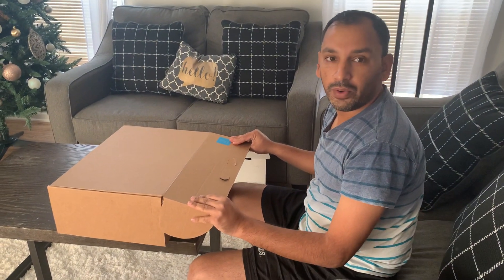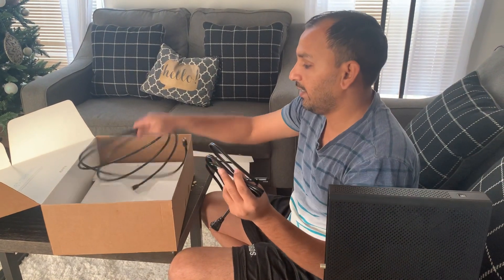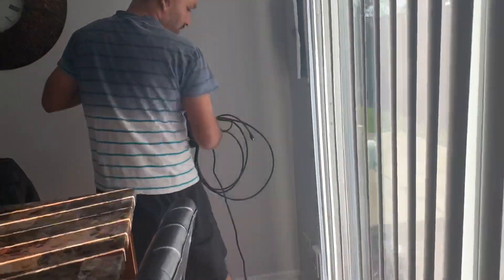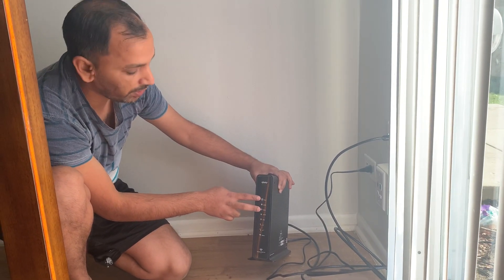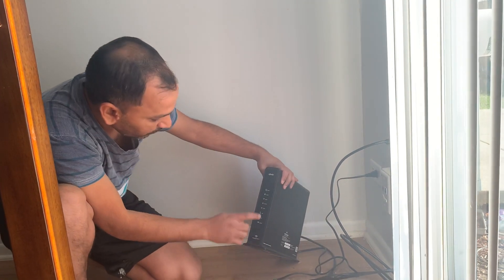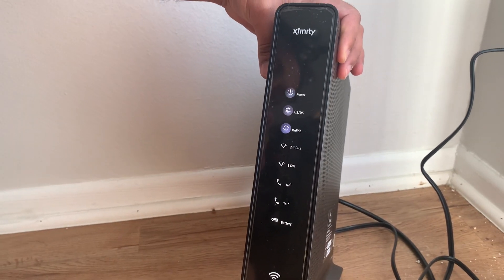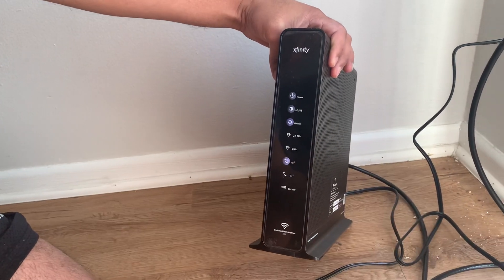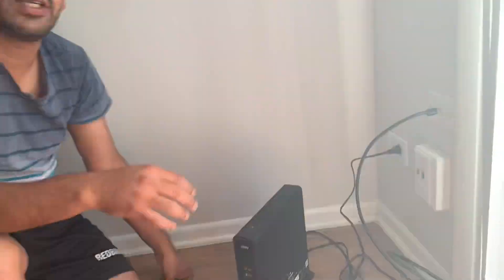How to set up your Xfinity WiFi router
This video explains how to set up your self install Xfinity Router. As we all know Comcast generally does not send the technician to install, this video will make it super easy to get it started.
How to change username and Possword? Watch this video.